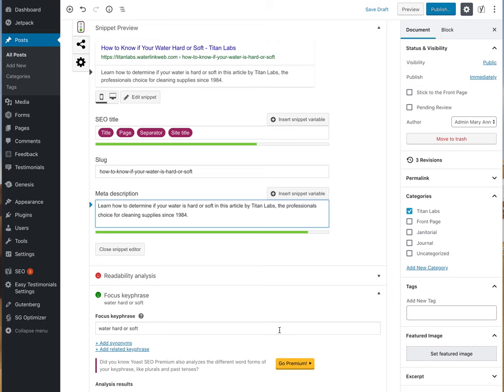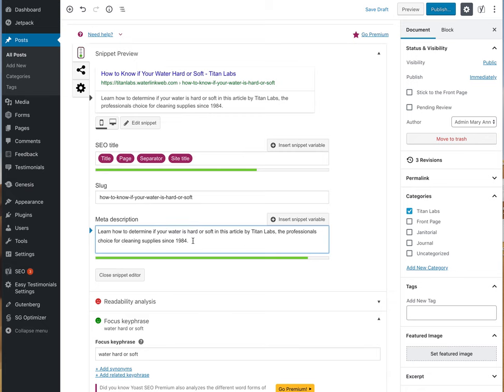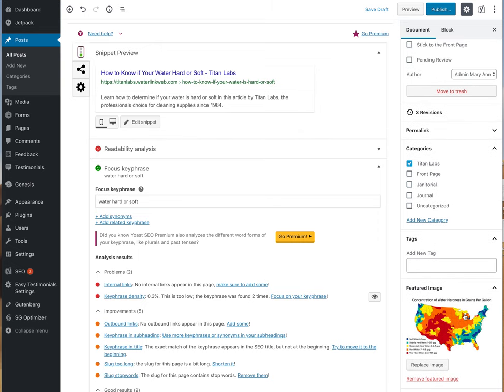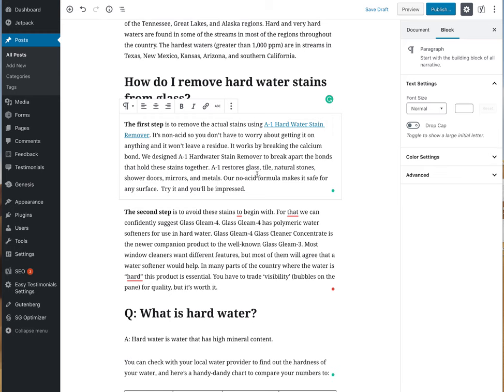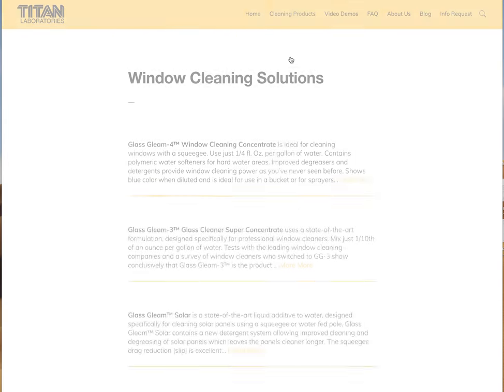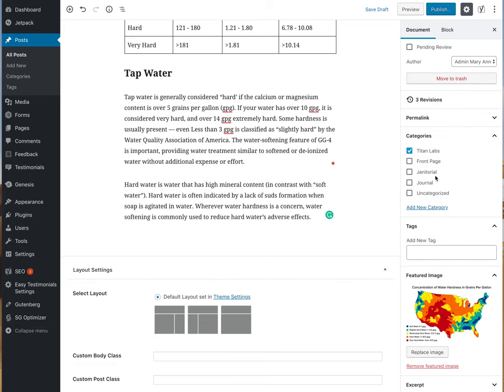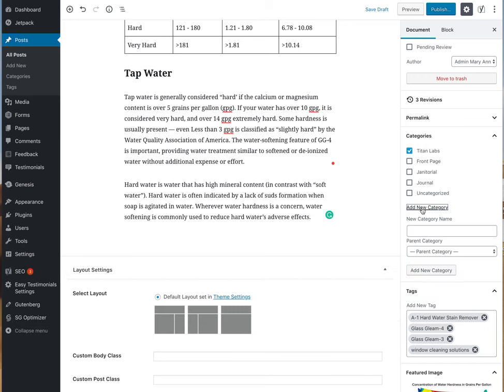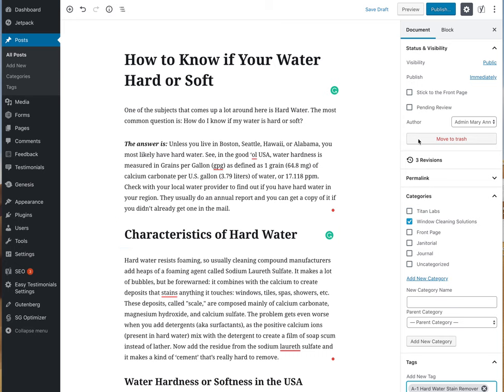Intro to WordPress Gutenberg Block Editor, Part 2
A continuation of the Intro to WordPress Gutenberg Block Editor, Part 1, this video teaches how to use the Yoast SEO plugin to add a keyword phrase and meta description, how to add a featured image, and how to include internal links in your blog posts.